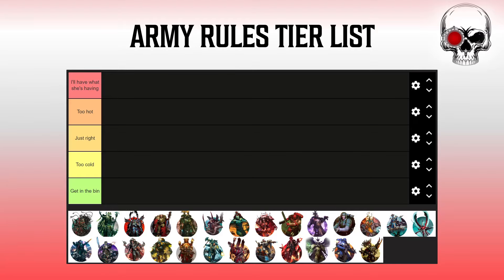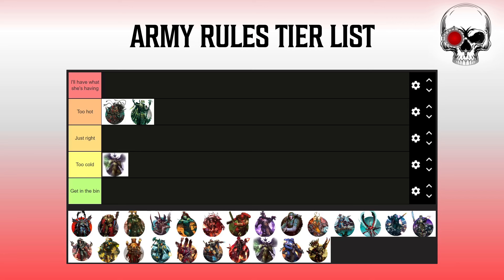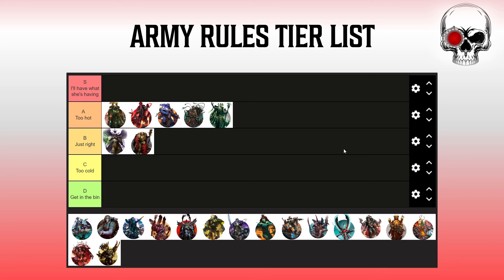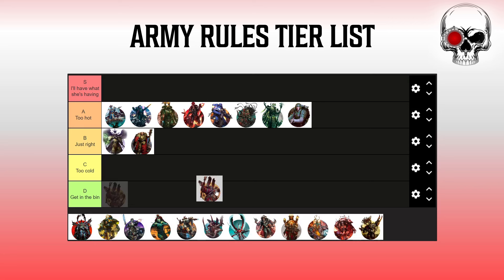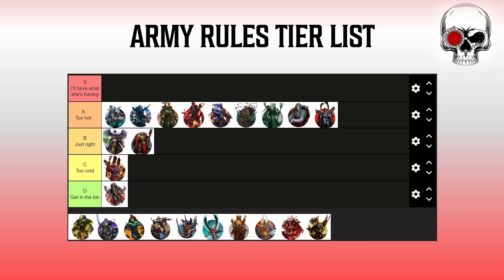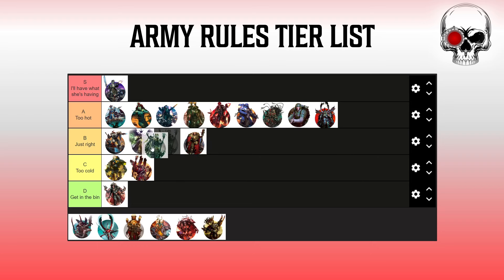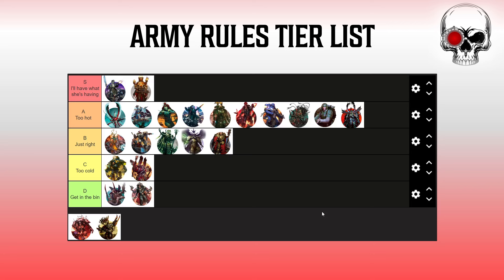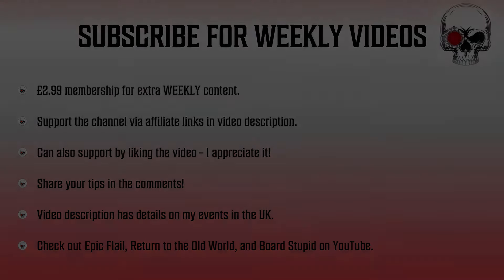Which Army Rules should get in the bin? 40K Army Rules Tier List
Something a little different this week as I share the definitive, ULTIMATE ranking of 40K army rules. Who doesn't live a tier list?

New models =
Ultimate Combat Gauges =
Objective Markers =

New Models =

Email with the subject “Community Spotlight” and some high quality pics of your work if you would like to be featured in a video!